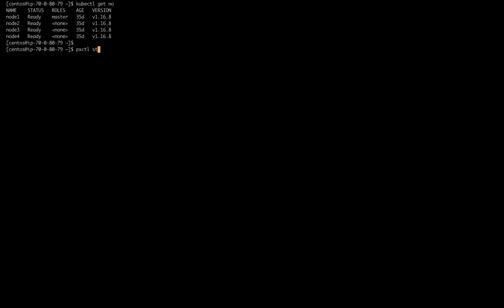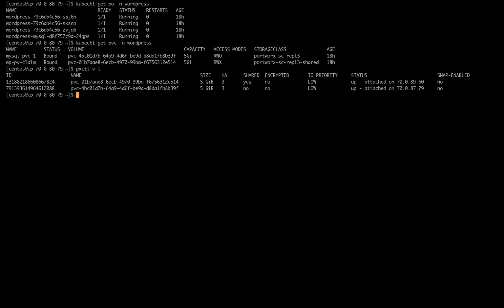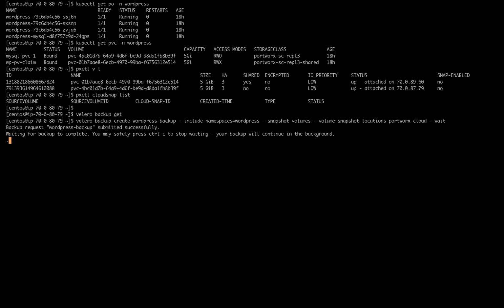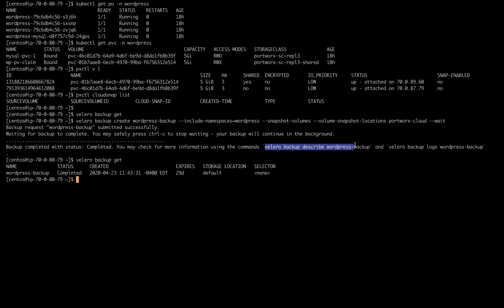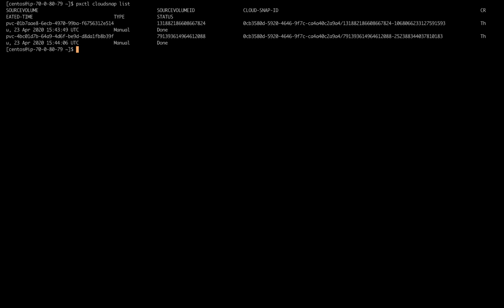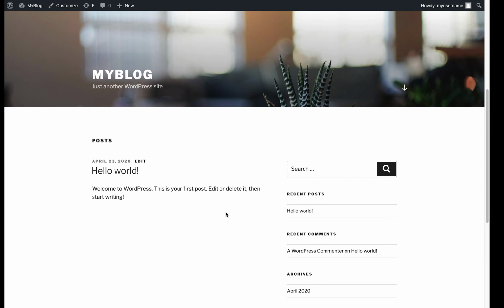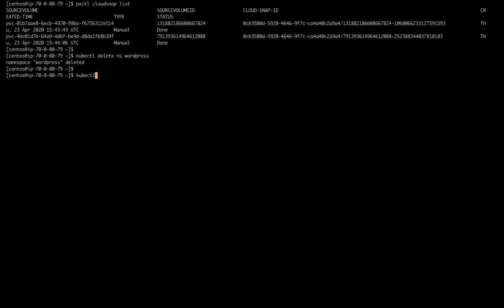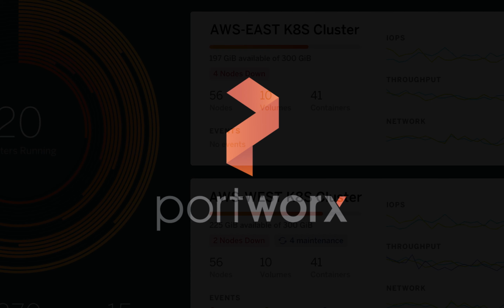Backup Kubernetes apps with Portworx Essentials and Velero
You may run Kubernetes at a small scale, even in production. Portworx has made a free version of its software available to run small scale production applications on Kubernetes. Though, you may be wondering how you can run backup and restore for your Portworx-backed applications on Kubernetes using free tools as well. PX-Backup is designed for the full, large-scale enterprise, but here at Portworx we also have an integration with Velero, an open source tool to give you some basic backup and restore capabilities. Learn how to use these tools together in the blow walkthrough.